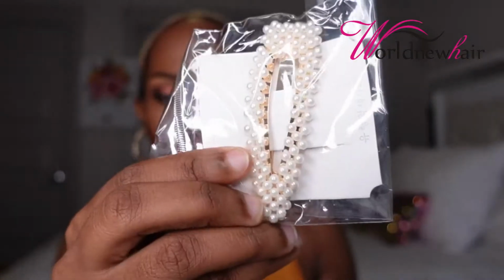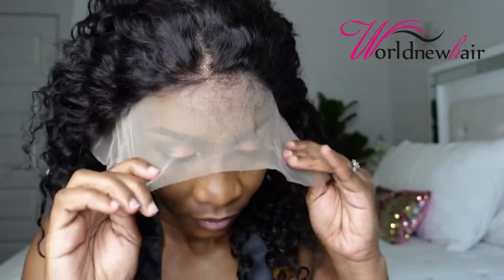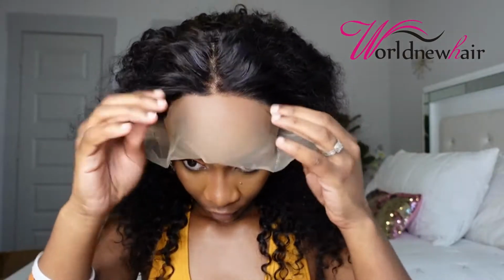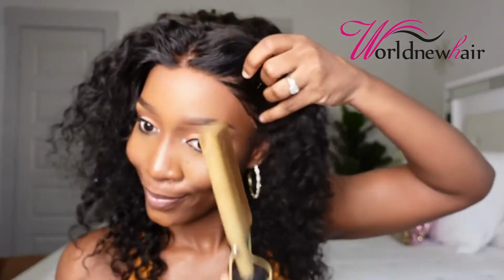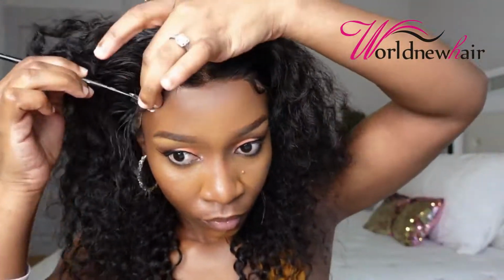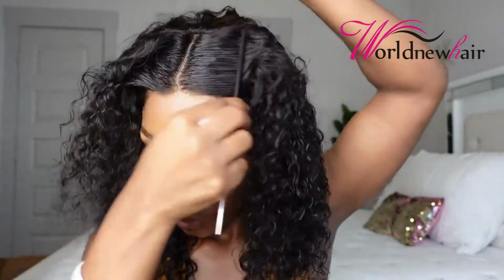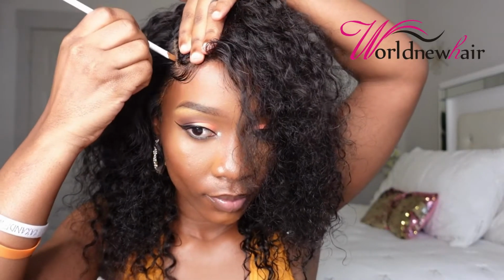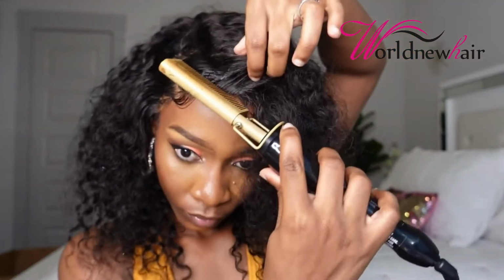I found a very affordable HD lace curly wig & it was so easy to install,no glue ft world new hair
●▬▬▬▬▬▬▬▬▬※ WorldNewHair ※▬▬▬▬▬▬▬▬●
HAIR INFO:
WorldNewHair: 180% Water Wave HD Undetectable Transparent Lace Part Wig in 14”